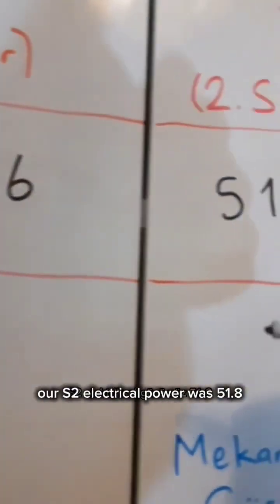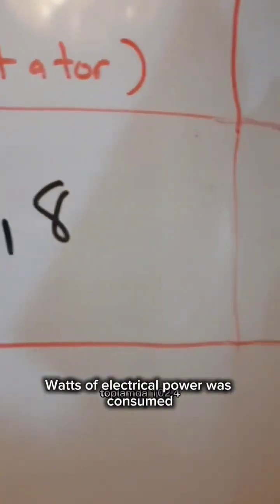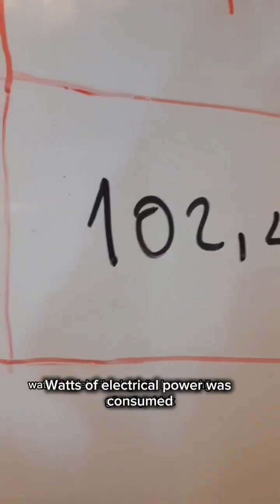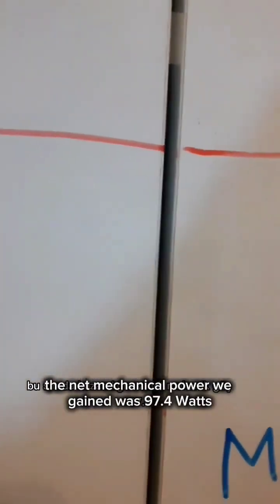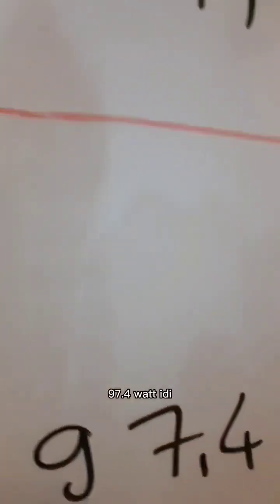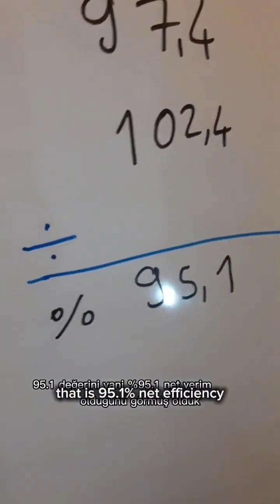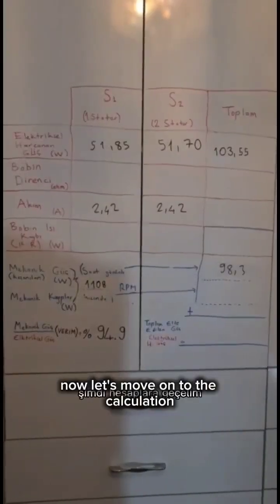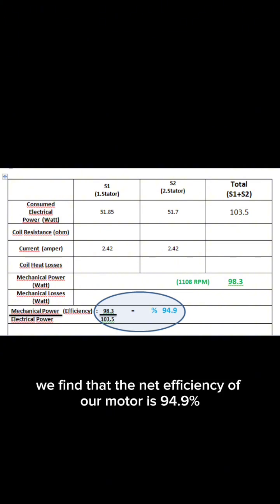Part 2: Let's see that ABAY ELECTRIC MOTOR is one of the MOST EFFICIENT in the WORLD (IE5 CLASS)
Purpose of the 2nd Video/Part 2: The Abay type electric motor can make both axial and radial magnetic interactions at the same time in a single winding with a different winding technique.  As can be understood from the Turkish Patent Institute examination reports, it is unique in the world in this form.  With this different winding technique, it has reached and even slightly exceeded the 93% efficiency value, which is the highest value in IE5 Ultra Premium 2 horsepower motors, which is the most efficient motor class in the world, by showing 94-95% efficiency values ​​even with its iron-free coreless model.  However, it is predicted that these efficiency values ​​will increase even more when the upper model with an iron-containing core is made, which is understood to be possible in an industrial environment.

 Here, in Chapter 2, sample motor efficiency measurements were made live as evidence and the efficiency measurement technique was explained.